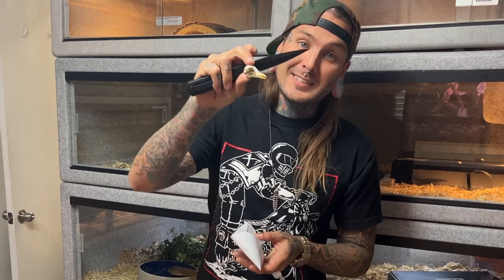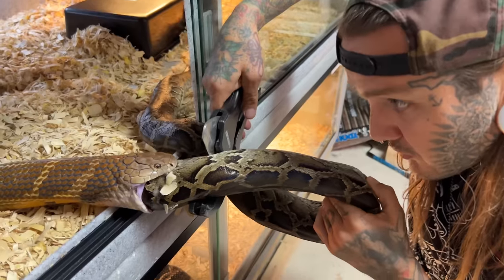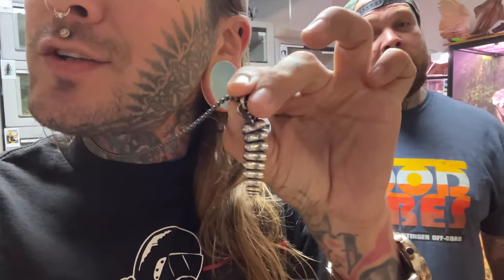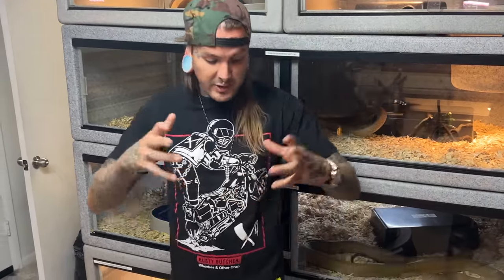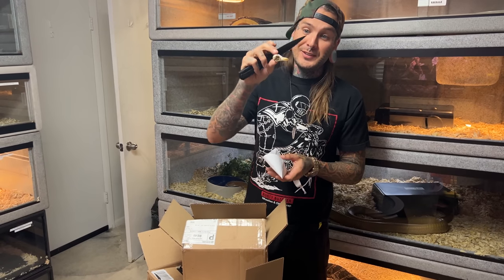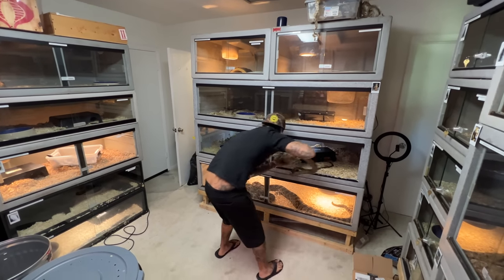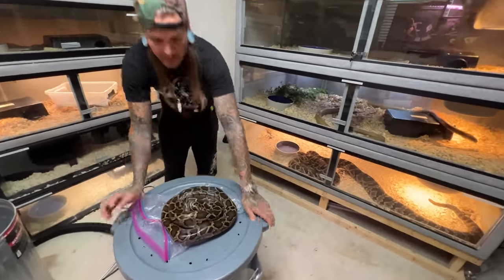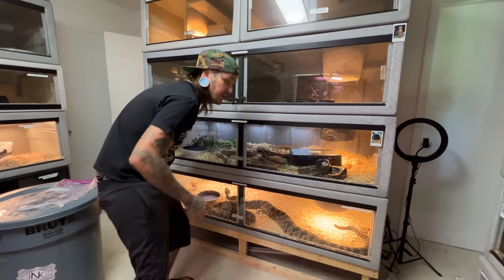King Cobra tries eating a Python that is WAY TOO BIG ! *had to help*